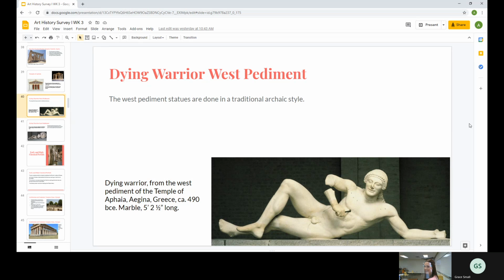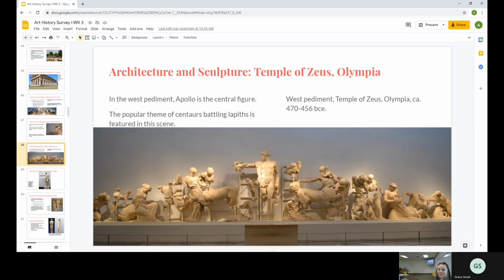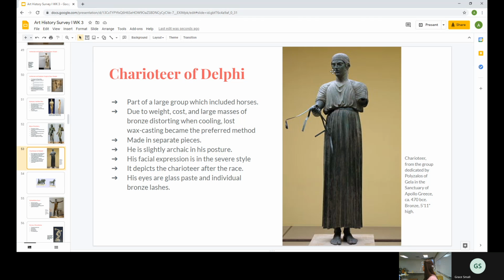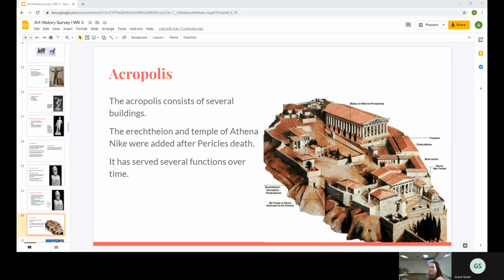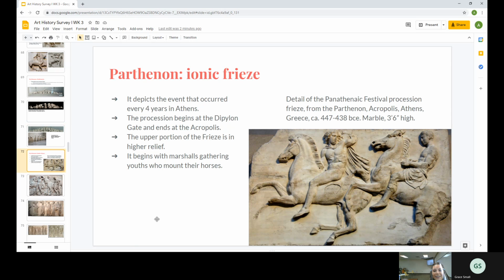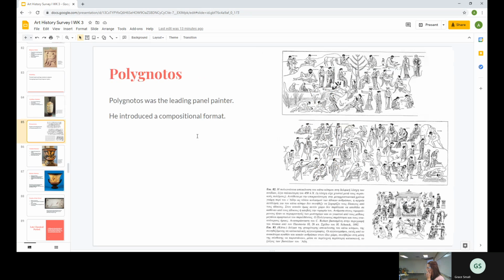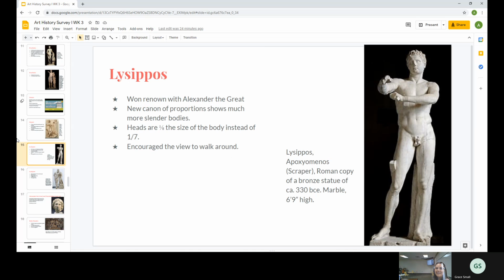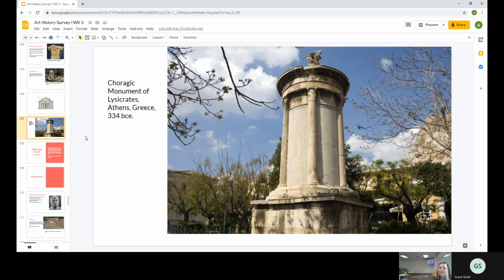Greece Part II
Classical Art